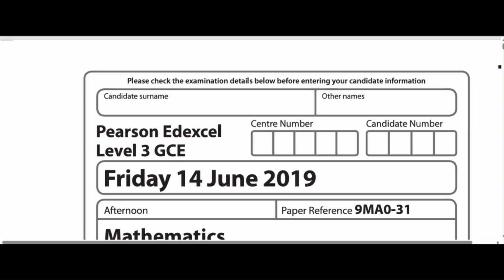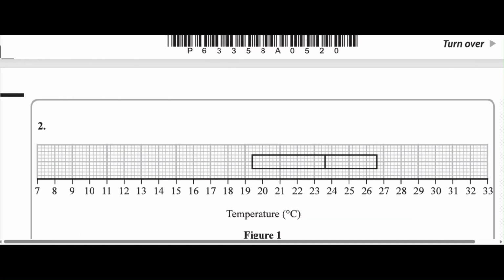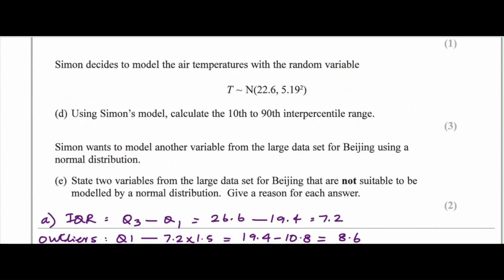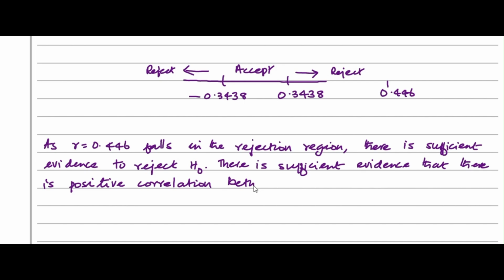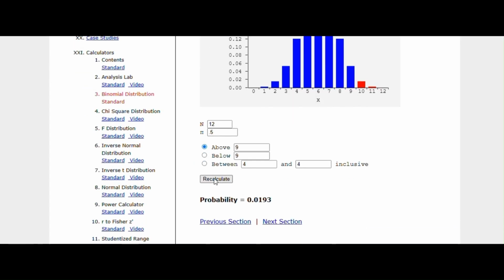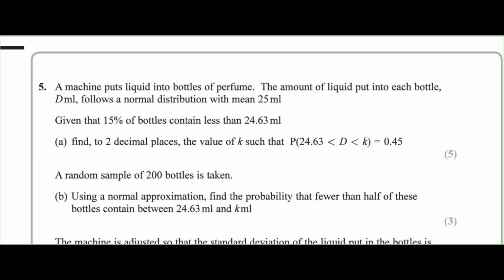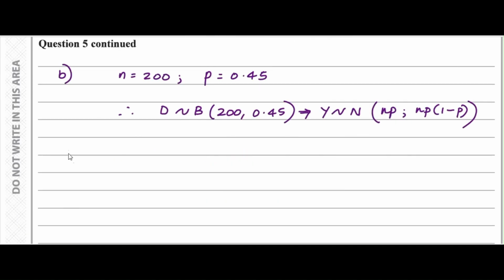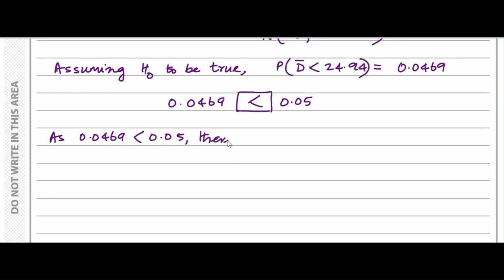2019 June Edexcel A Level Maths - Stats P31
Greetings from Surialessons!
Welcome to this detailed walkthrough of 2019 Edexcel A Level  Mathematics - Statistics P31.
Best, Suria
BSc Chemistry (Maths and Physics as Subsidiaries); MBA; CAIIB; CIA; CMIIA (UK & Ireland).